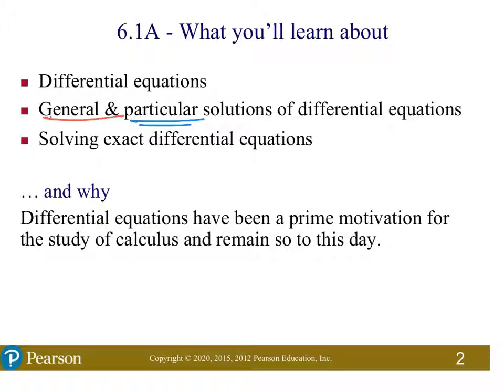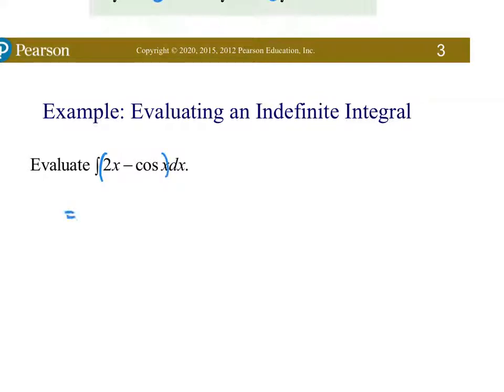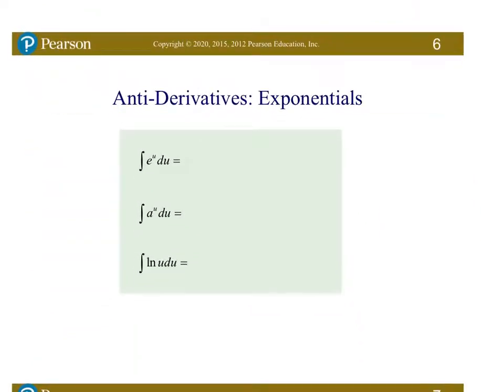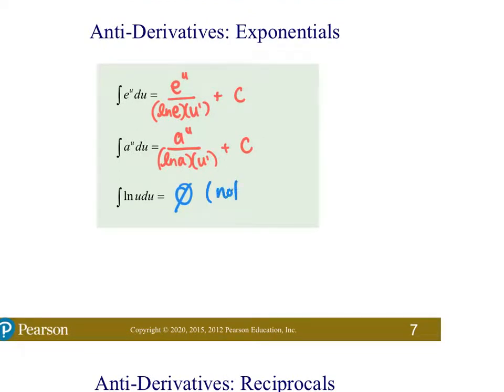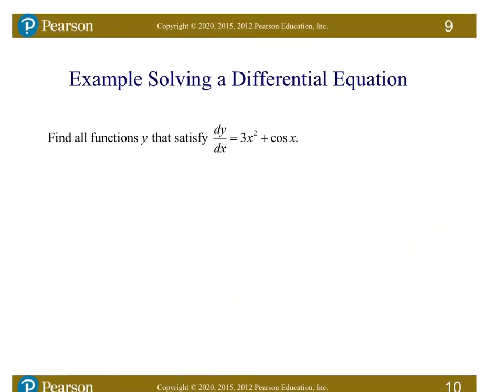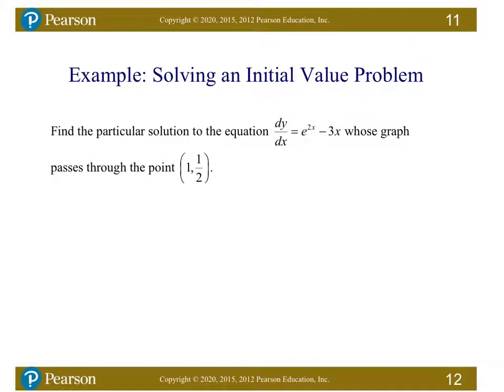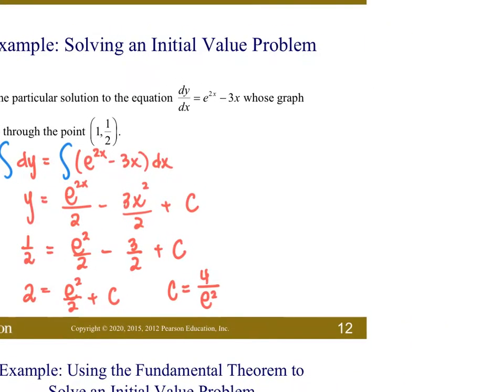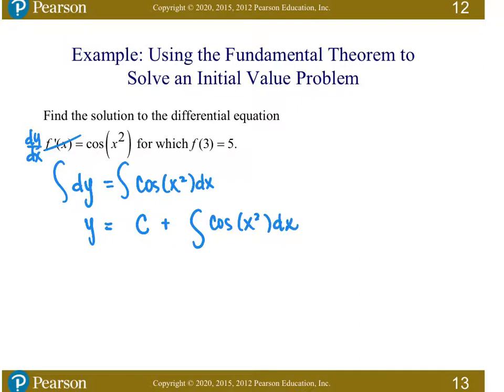BC Video 6.1